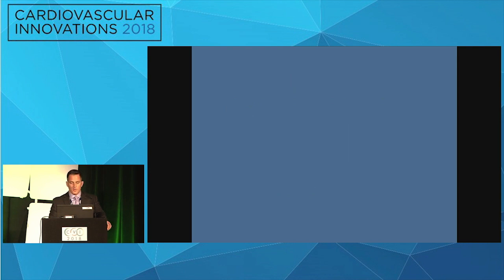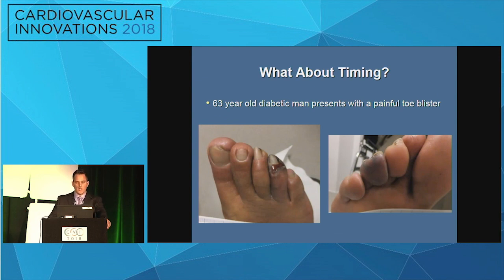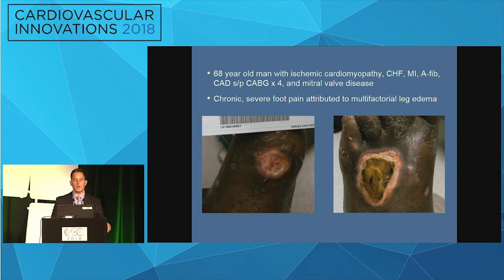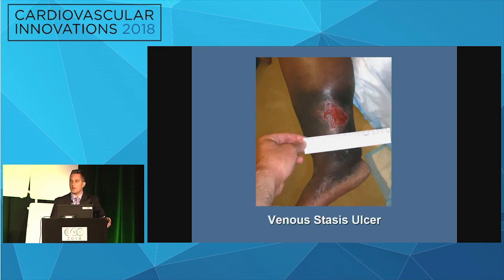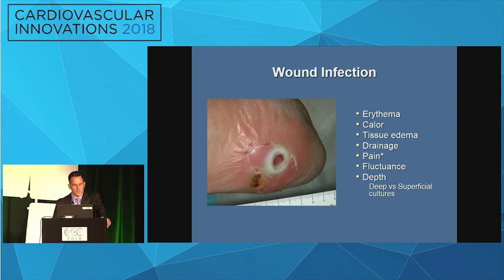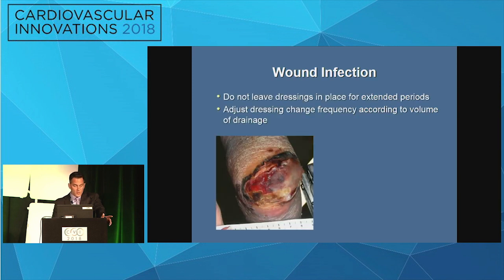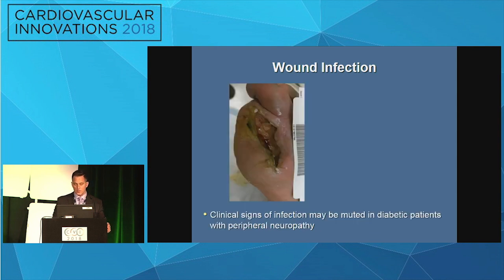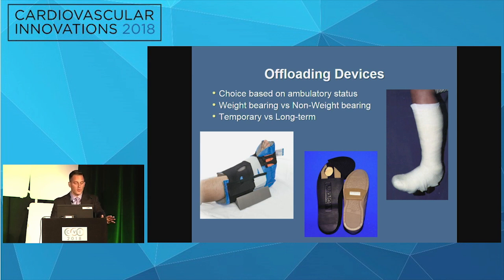CVI2018 Session: The ABCs of wound care - Michael Maier, DPM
Functional Amputation, Wounds and Podiatry
Moderator:  Teresa Carmen MD
Panelists: Michael Maier, Mehdi Shishebor, DO, Constantino Pena, MD, Georgeanne Botek, DPM, Raghu Kolluri, MD, Jeffrey Shook, DPM, Howard Kimmel, DPM